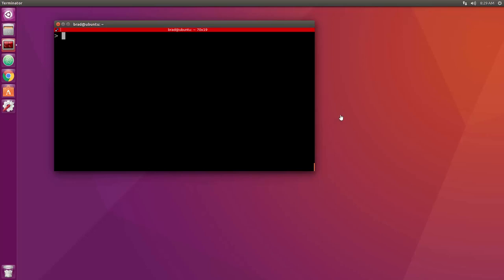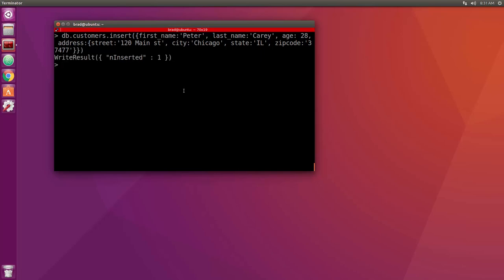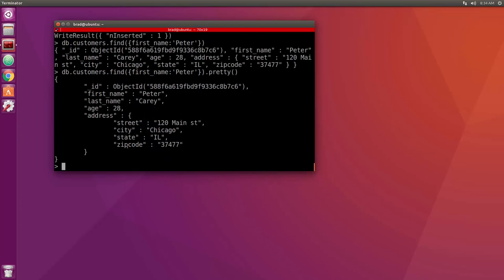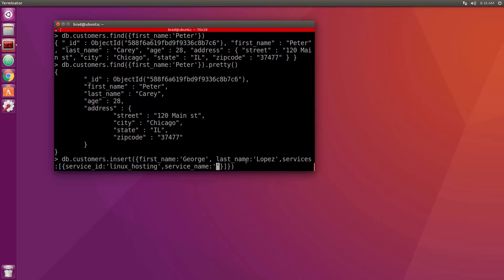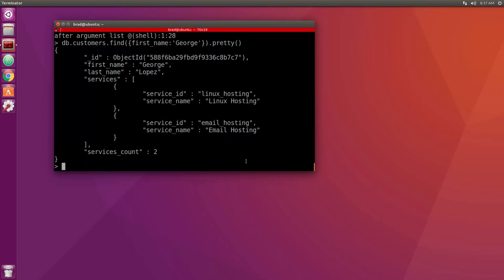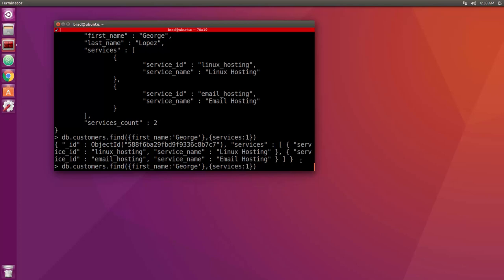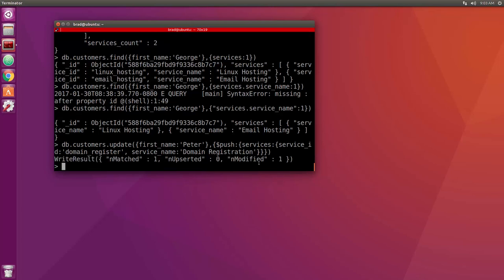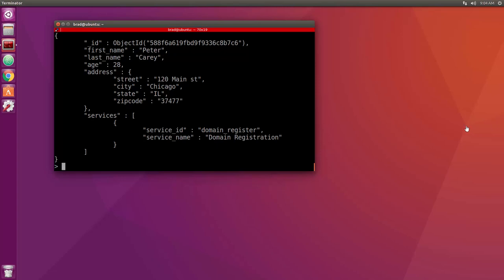How To Embed Objects And Arrays In MangoDB? | MangoDB Tutorials | Eduonix TV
Master the hottest database on the programming scene with hands-on projects. Learn MongoDB from scratch in this course